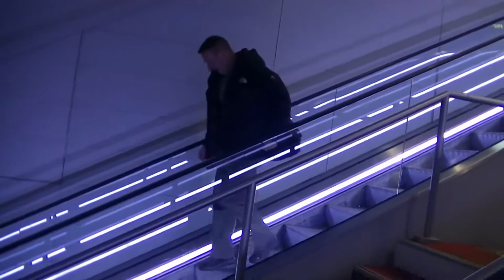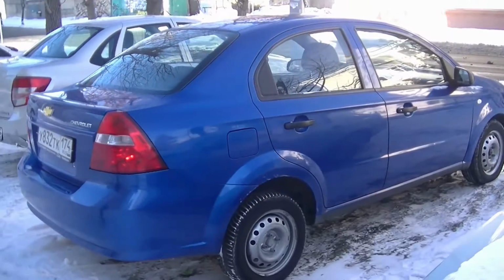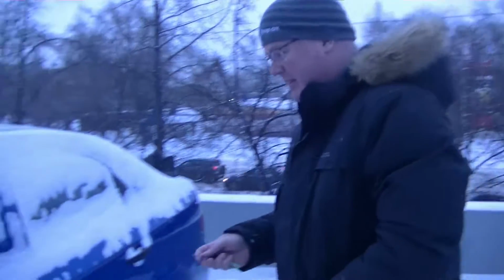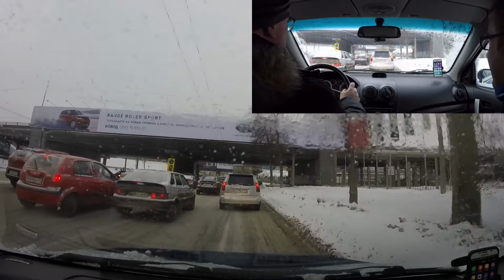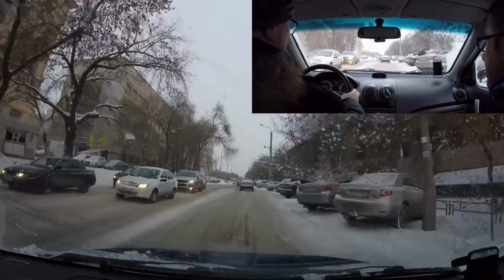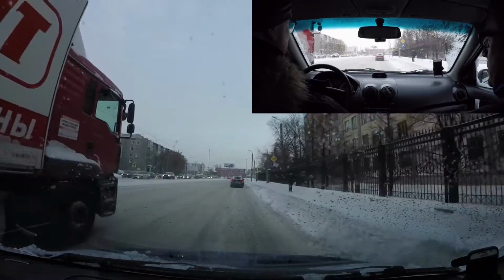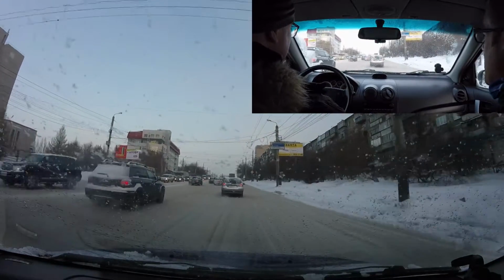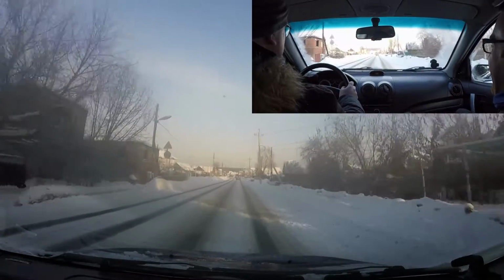Driving in Siberia Part 1 - City Driving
Daft Andy and I travelled to Chelyabinsk in Siberia in early February to experience proper winter driving conditions & find out what it's really like driving in Russia.

In this first episode, we travel to Russia, collect our hire car and take our first drive on Russian roads - straight into Chelyabinsk rush hour!